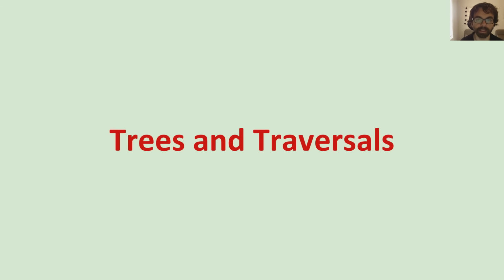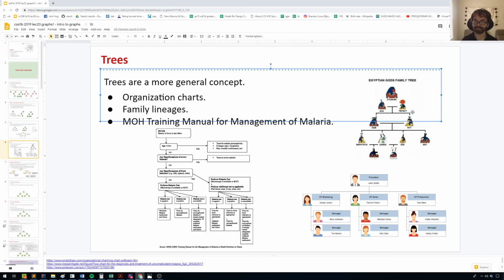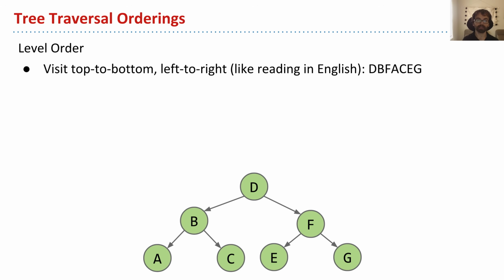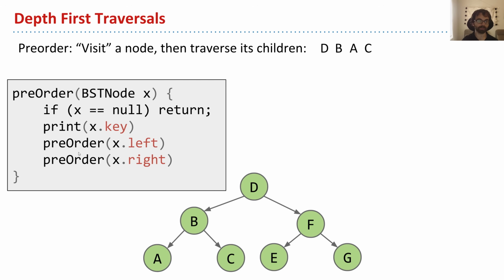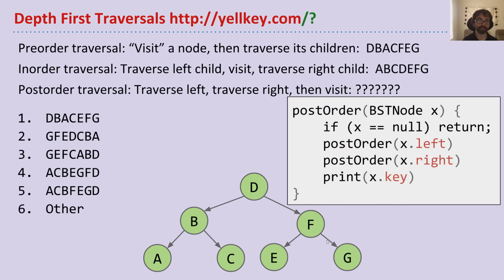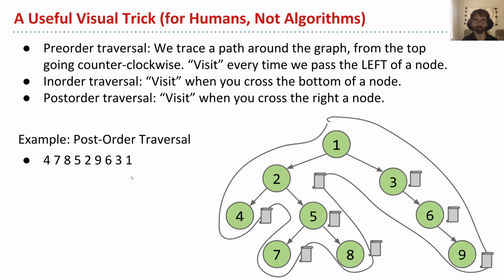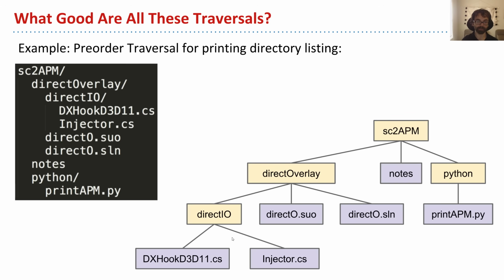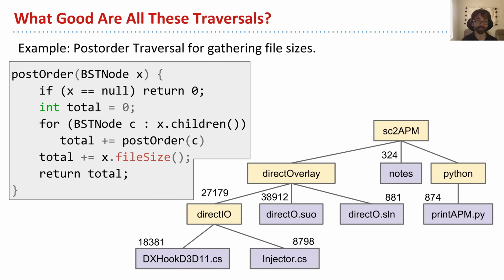Intro to Graphs, Video 1 Tree Traversals